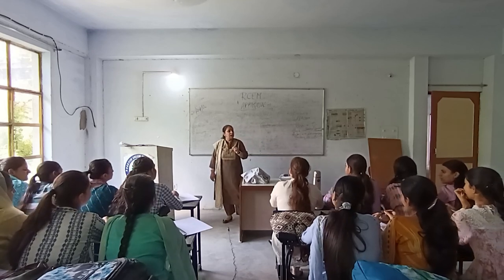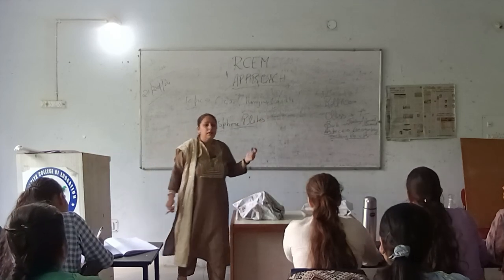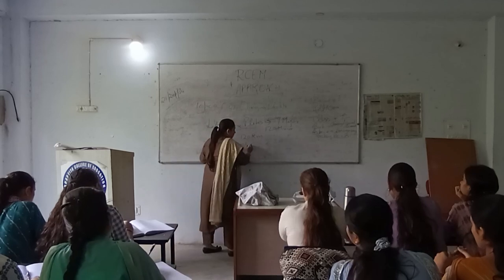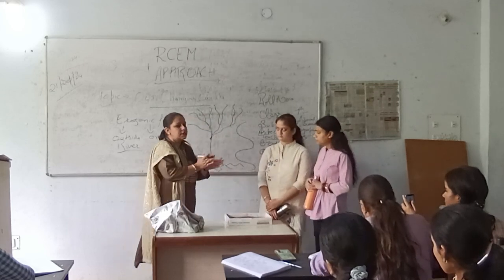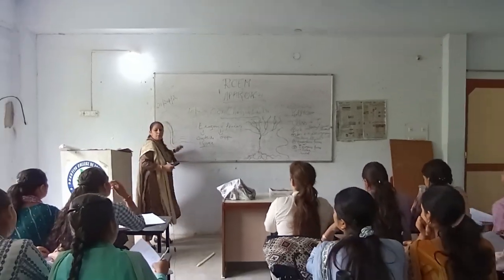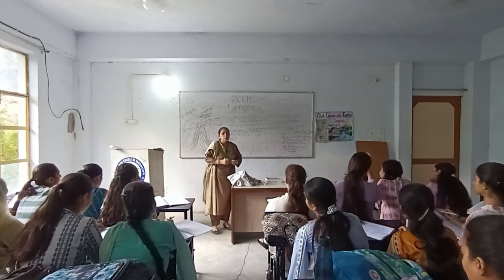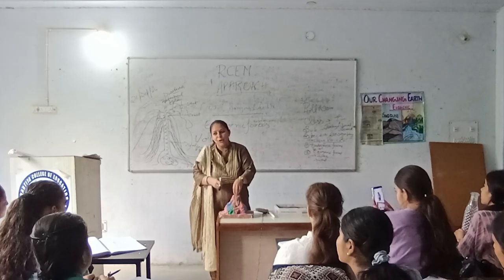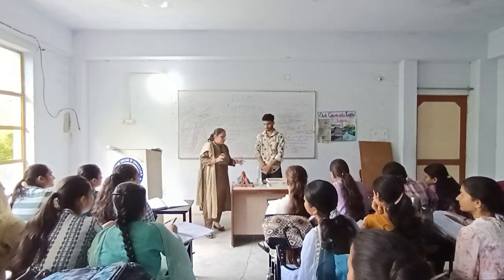RCEM demo lesson on Our Changing Earth toB.Ed students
Our Changing Earth (UPSC Notes):-Download PDF Here

Lithospheric Plates: The lithosphere broken into a number of plates is known as the Lithospheric plates.

These plates move around very slowly – just a few millimetres each year.

This is because of the movement of the molten magma inside the earth.

The movement of these plates causes changes on the surface of the earth.

The earth movements are divided based on the forces that cause them on the basis of the forces which cause them

Endogenic forces: The forces which act in the interior of the earth.
Endogenic forces sometimes produce abrupt movements due to which earthquakes and volcanoes occur and cause mass destruction over the surface of the earth and at the other times to produce slow movements.

Exogenic forces: The exogenic forces work on the surface of the earth.

Volcano: It is an opening or a vent in the earth’s crust through which molten material erupts.

Earthquakes: Lithospheric plates move, the surface of the earth vibrates. The vibrations can travel all around the earth. These vibrations are called earthquakes.

Focus: The place in the crust where the movement starts is called the focus.

Epicentre: The place on the surface above the focus is called the epicentre.

Major Land Forms

The landscape is being continuously worn away by two processes,

Weathering: the breaking up of the rocks on the earth’s surface is called weathering

Erosion: the wearing away of the landscape by different agents like water, wind and ice is called erosion

Work of a River: When the river tumbles at a steep angle over very hard rocks or down a steep valley side it forms a waterfall.

Work of Sea Waves: The coastal landforms are formed due to the erosion and deposition of the sea waves.

Work of Ice: Glaciers are “rivers” of ice which too erode the landscape by bulldozing soil and stones to expose the solid rock below.

Work of wind: An active agent of erosion and deposition in the deserts is wind. In deserts, you can see rocks in the shape of a mushroom, commonly called mushroom rocks.